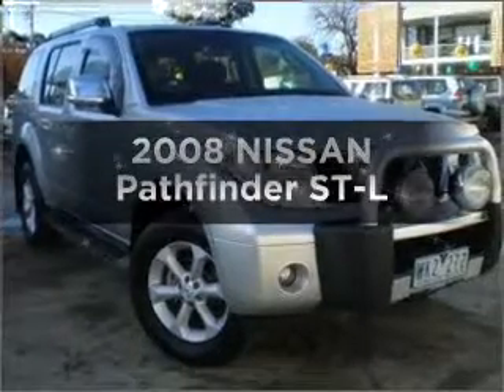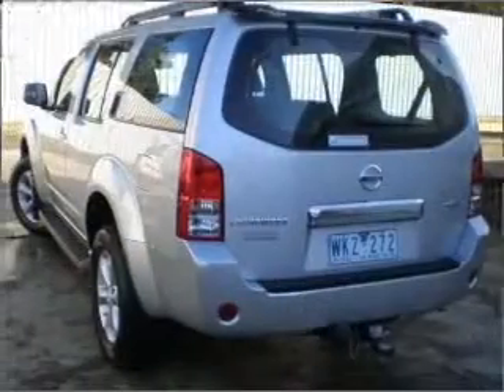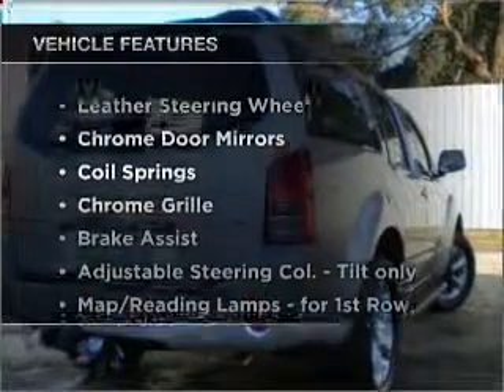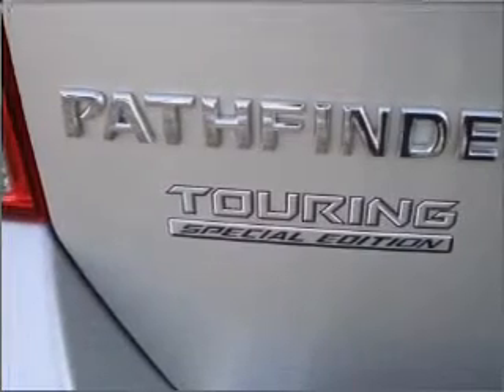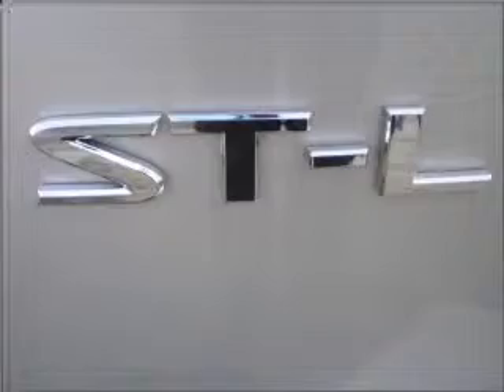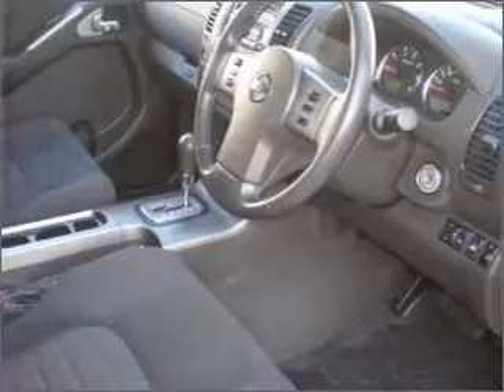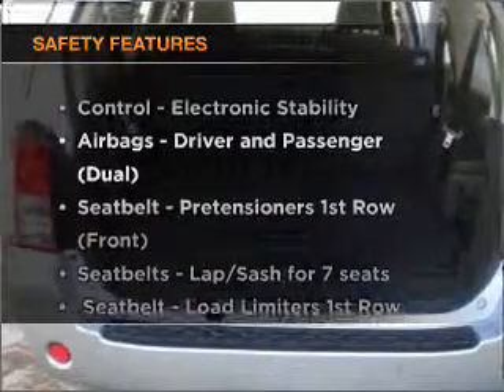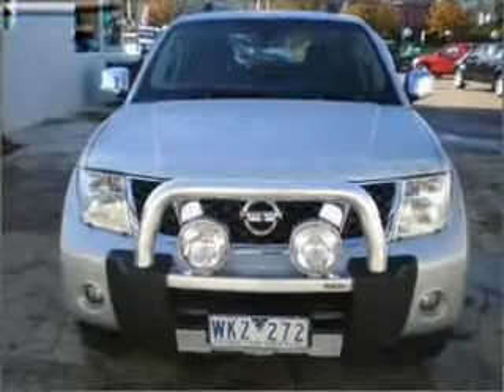2008 NISSAN Pathfinder ST-L - Berwick VIC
2008 NISSAN Pathfinder ST-L 2.5 litre Sports Automatic Wagon SILVER Exterior.